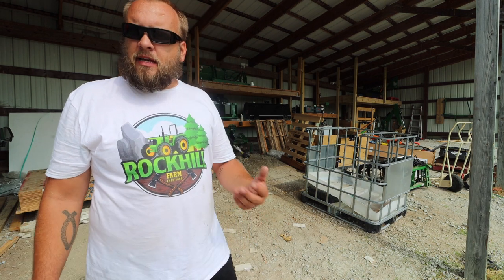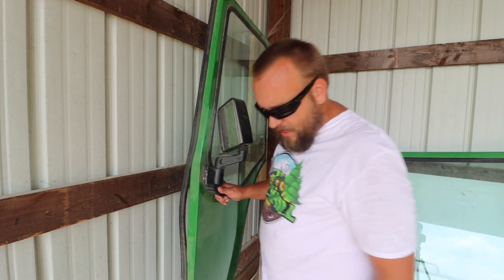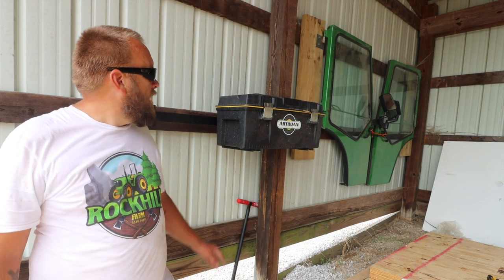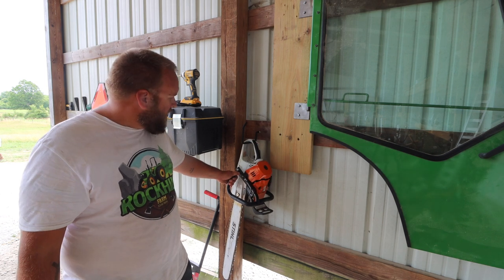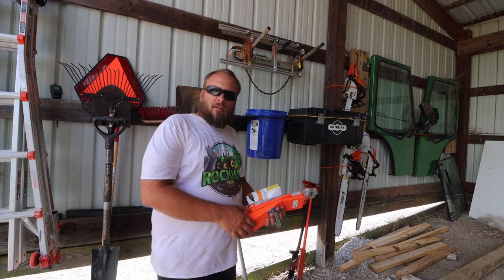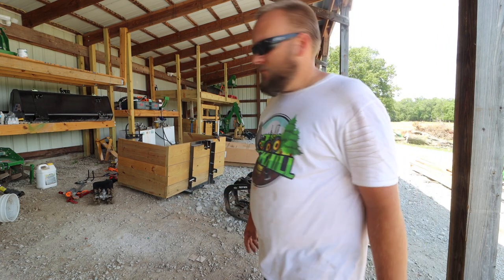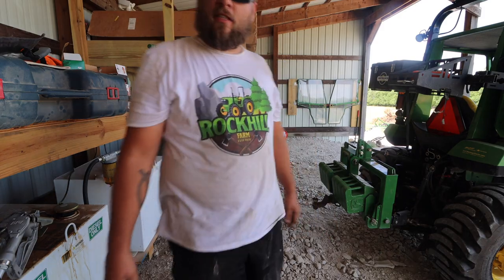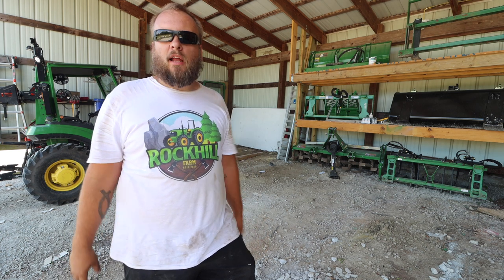Organizing the Equipment Shed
outdoorgans,

Brock